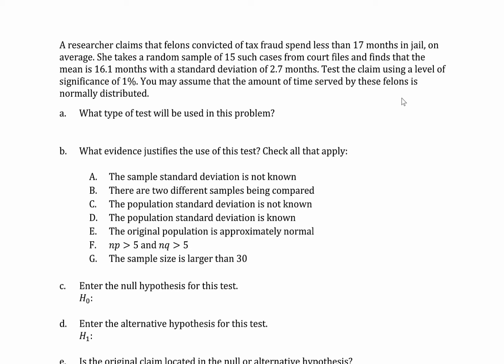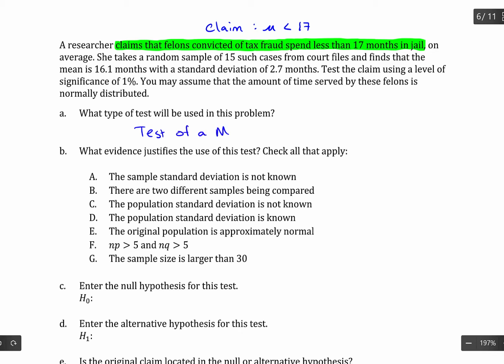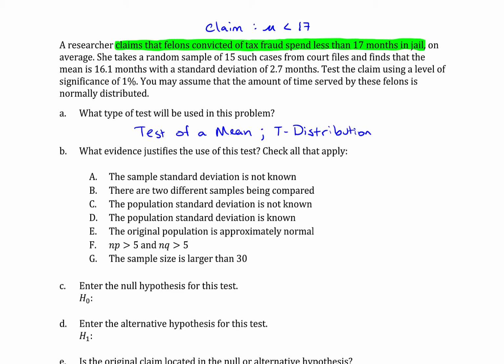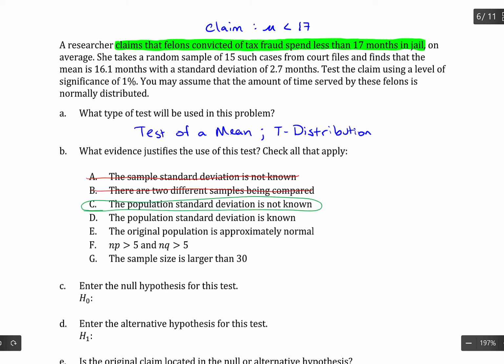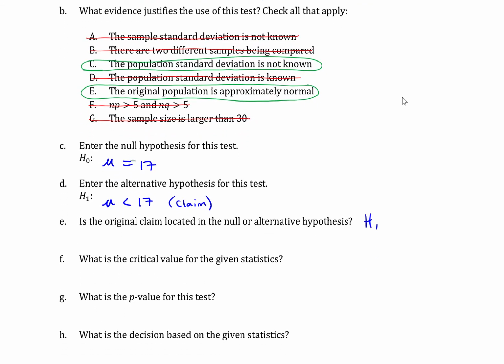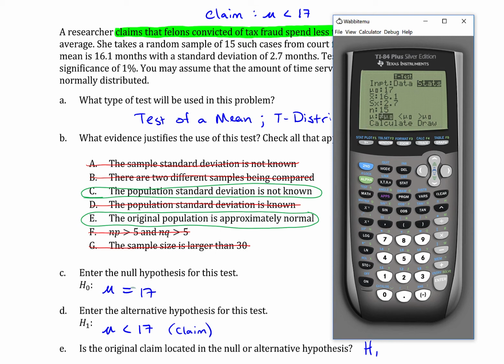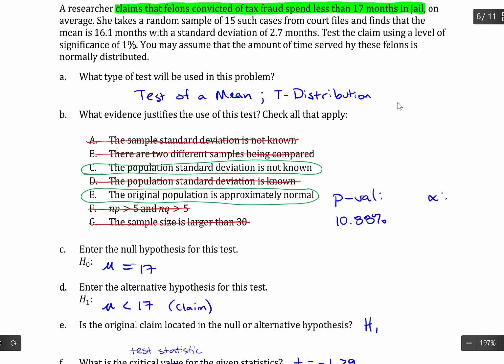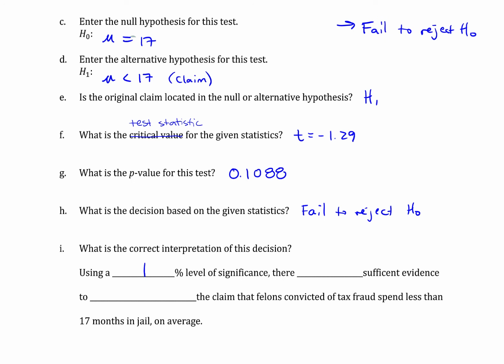Hypothesis Tests for the Mean: Left-tailed test: Tax fraud felons